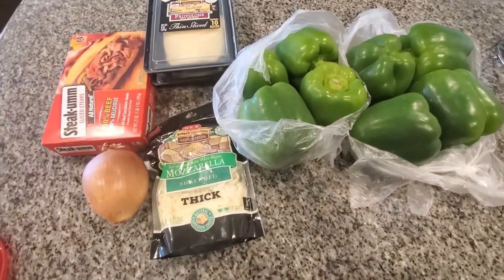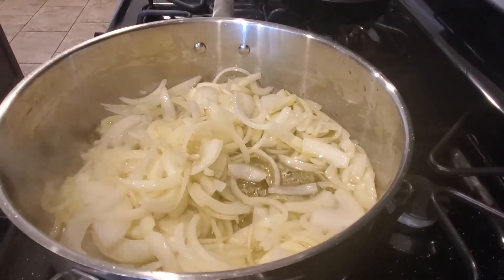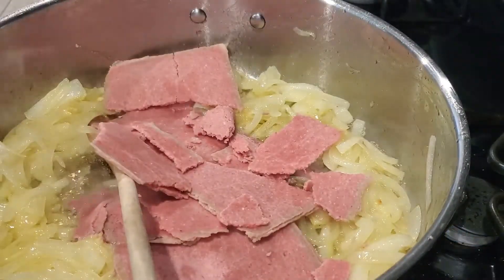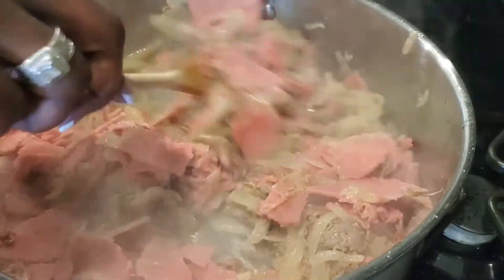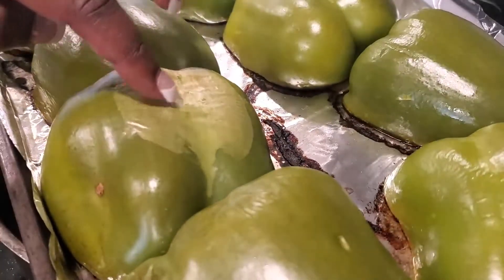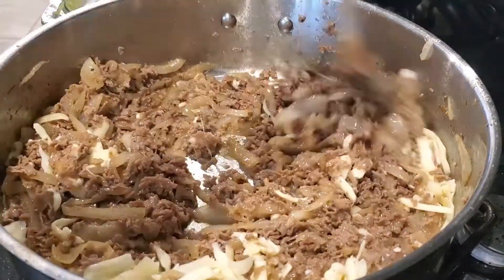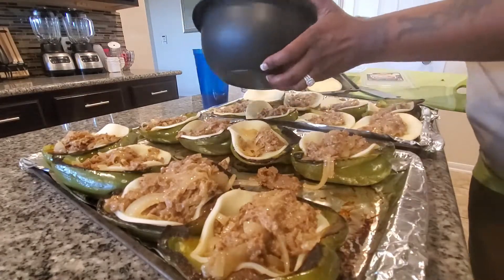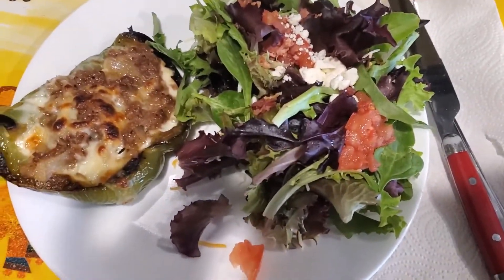HOW TO MAKE MY PHILLY CHEESE STEAK STUFFED BELLPEPPERS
THIS VIDEO IS ON THE LIGHTER SIDE FOR THA JACOBS. IN THIS VIDEO I WILL SHOW YOU HOW I MAKE MY PHILLY CHEESE STEAK STUFFED BELL PEPPERS. ITS SO DELICIOUS AND EASY TO MAKE. TAKE A MINUTE FOR ME TO SHOW YOU HOW TO MAKE THIS YUMMY DISH.